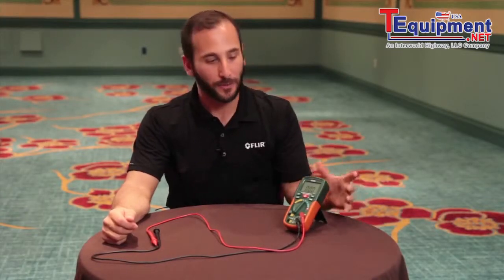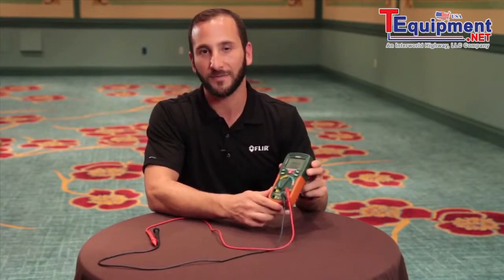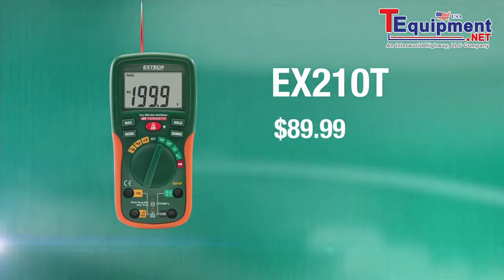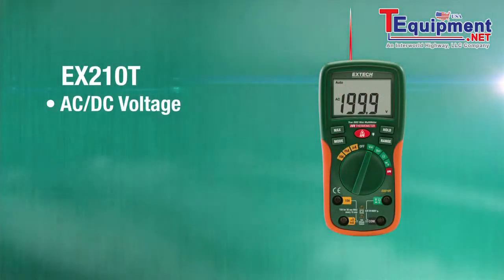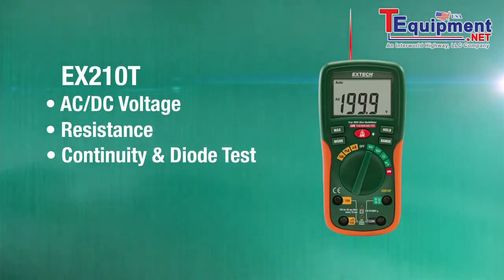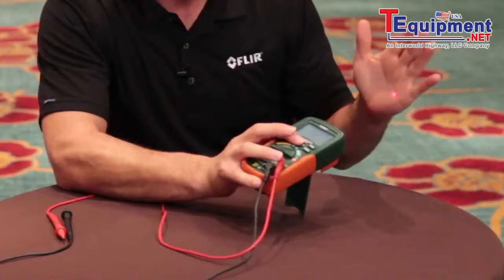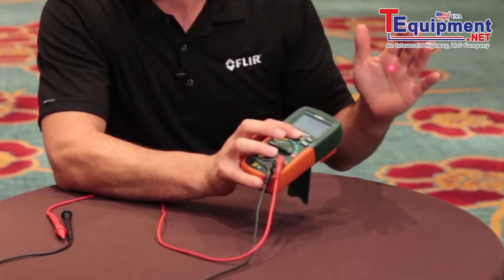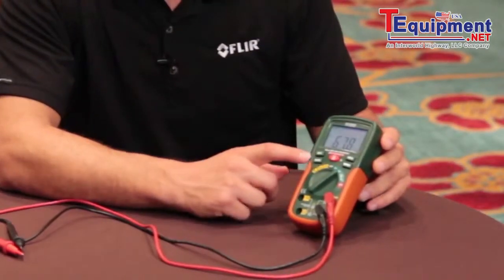Extech EX210T True RMS Digital Multimeter with IR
EX210T: TrueRMS Digital Multimeter with 2000 Count Large LCD Display

With built-in IR Autoranging Thermometer allows for quick non-contact Temperature measurements. EX205T Autoranging True RMS meters providing a more accurate reading when measuring distorted waveforms.